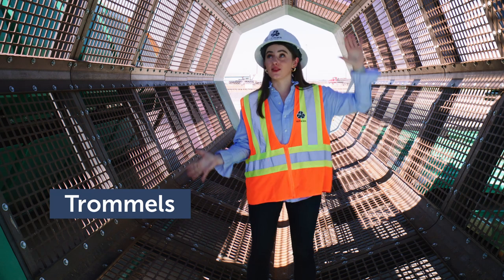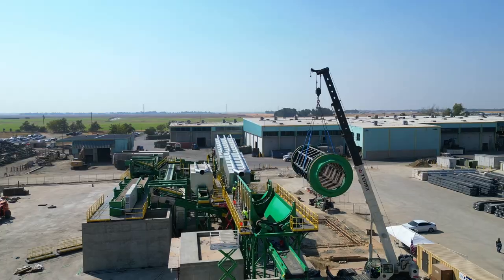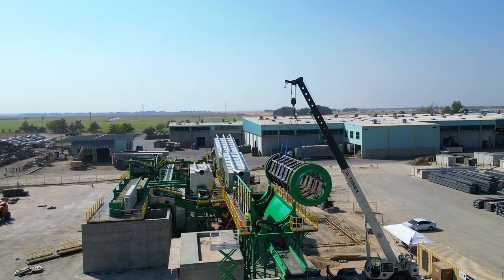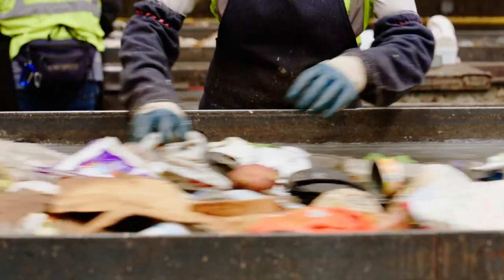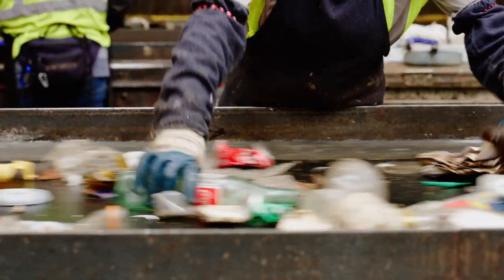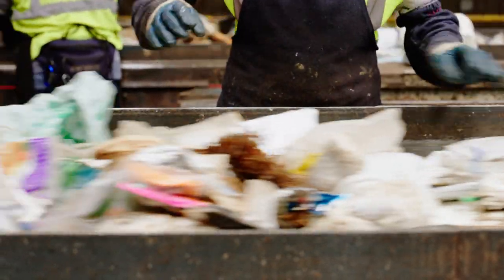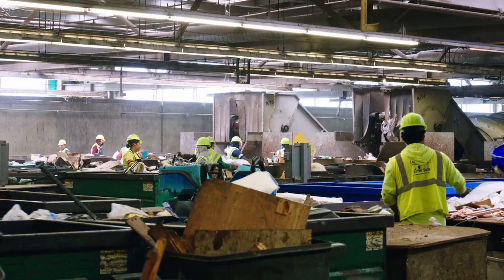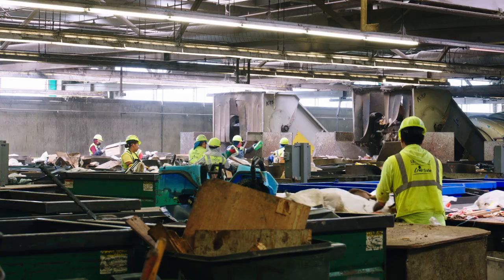Size Sorting - How Recycling Happens at the WPWMA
The first step of sorting through waste to recover recyclables, is size sorting. Using large, rotating barrels with holes called "trommels," we're able to sort items by size - with smaller items like bottles and cans going into one area for more sorting and larger items like cardboard boxes going to another area.